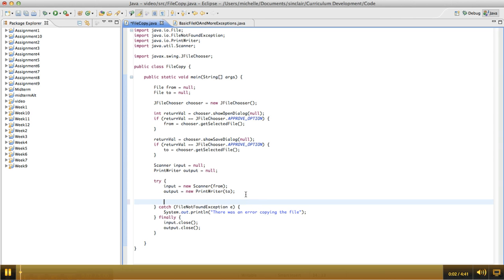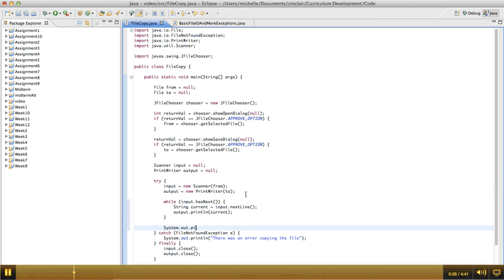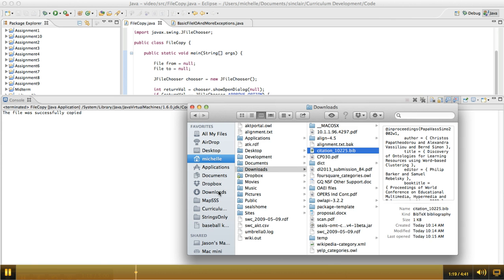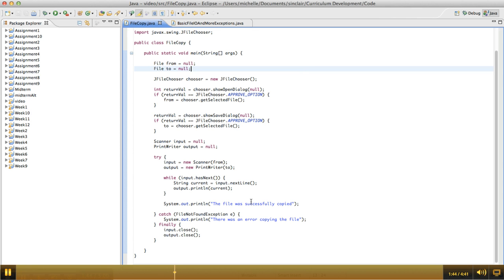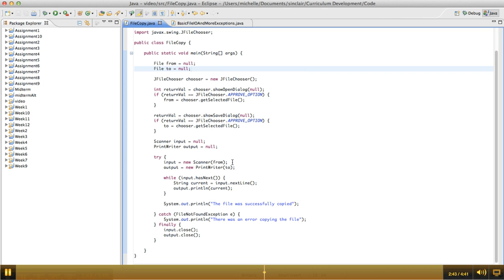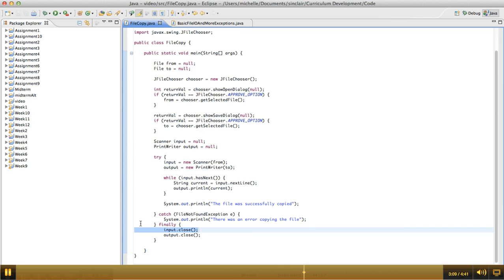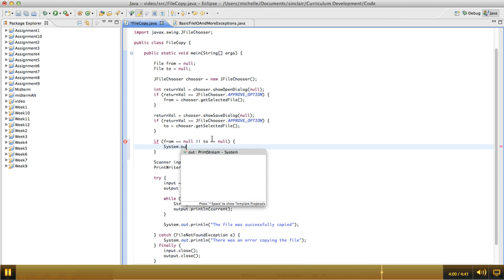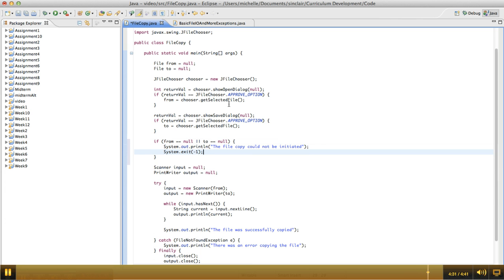CIS 2212 video2 ExceptionHandlingTextIO Part2